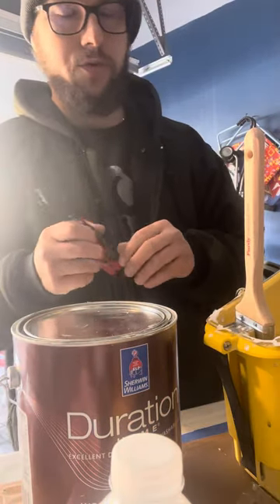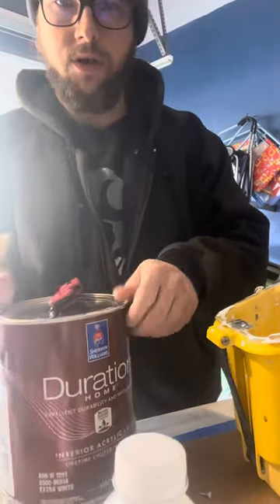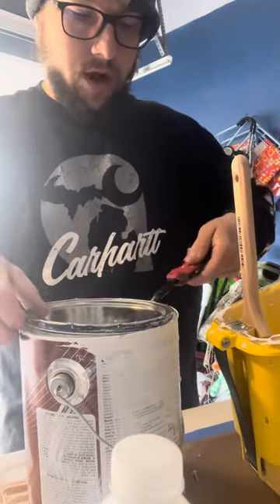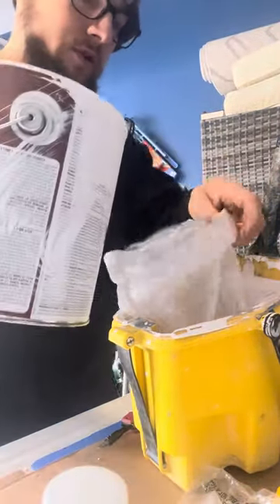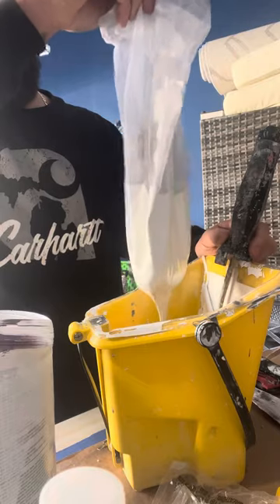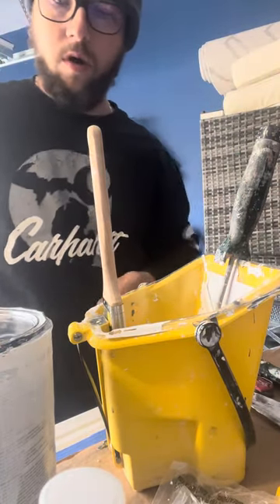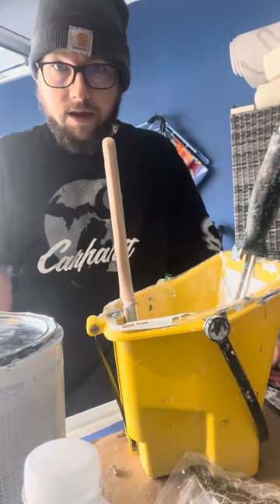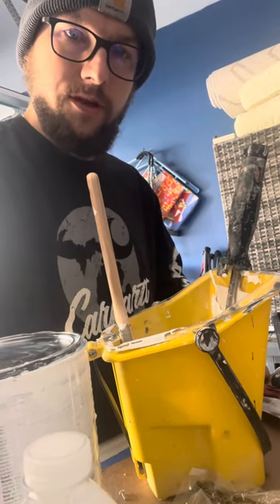Door and trim painting setup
I demonstrate how to strain your trim paint into a purdy roller bucket setup.